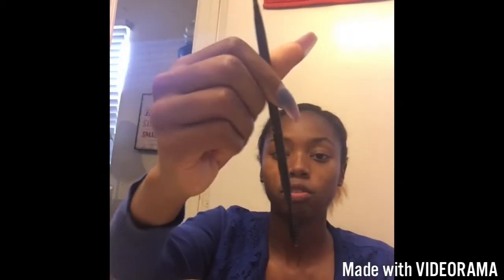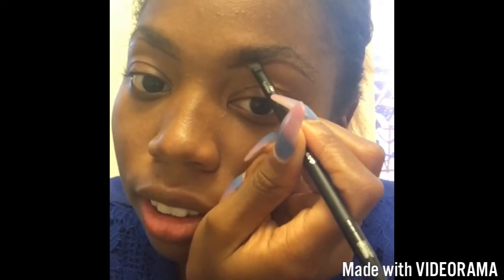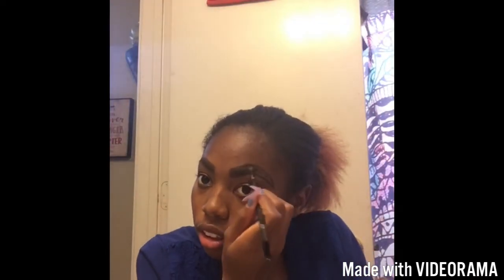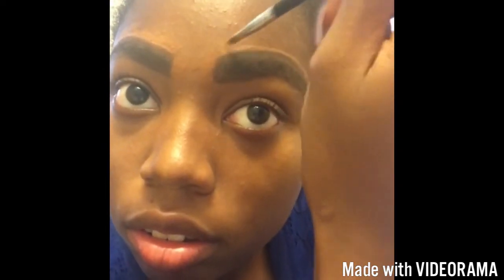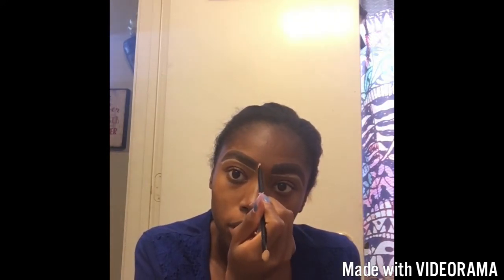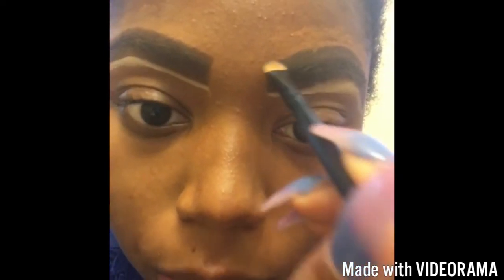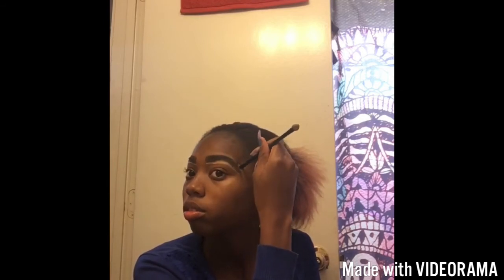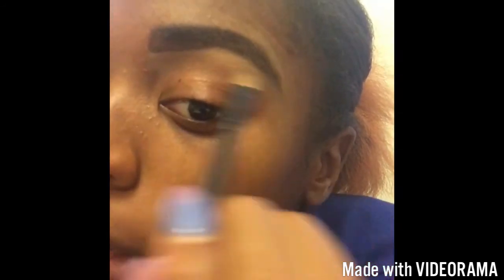Quick Eyebrow Tutorial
First eyebrow tutorial. still room for improvement but enjoy!